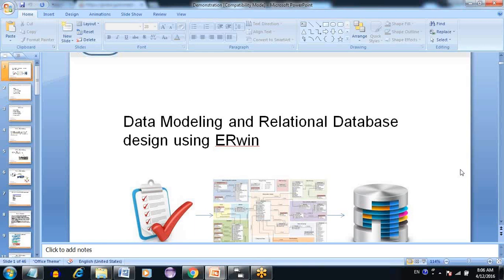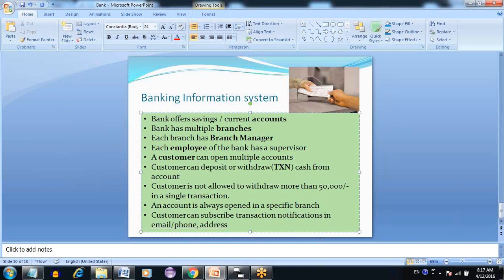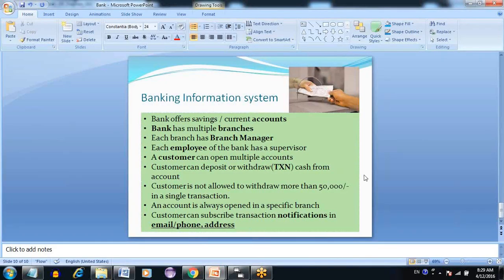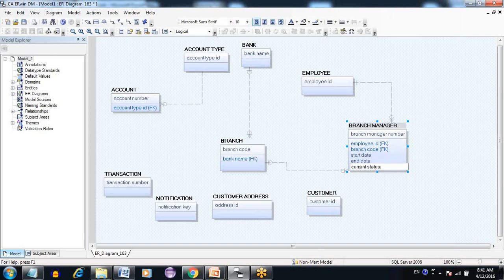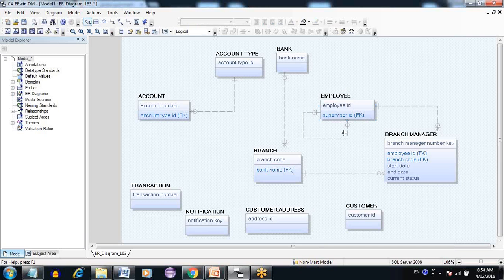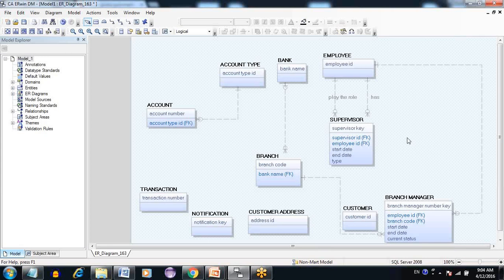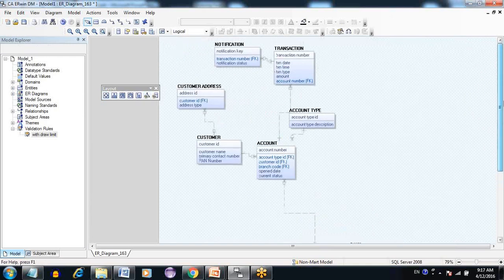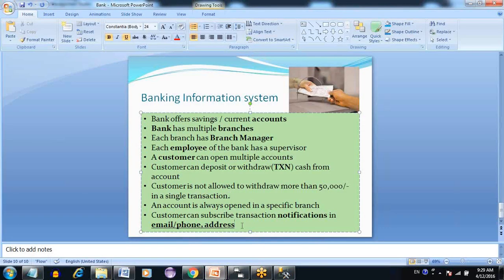Data Modeling Using Erwin || ERWIN Basics